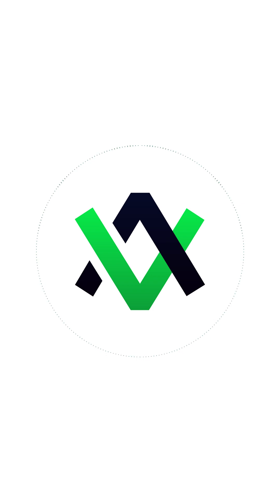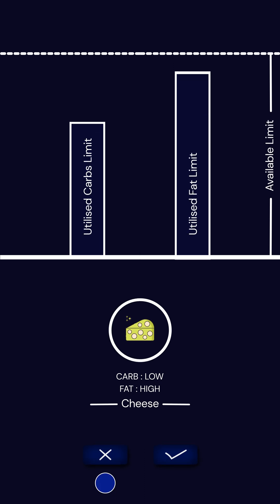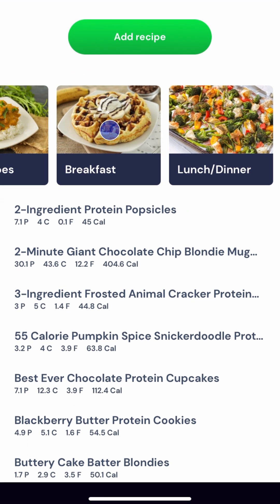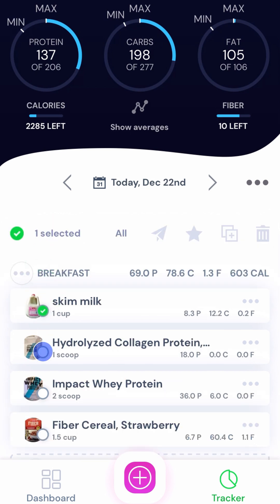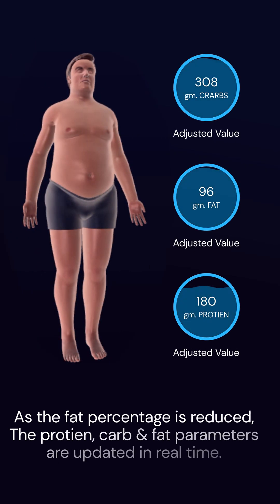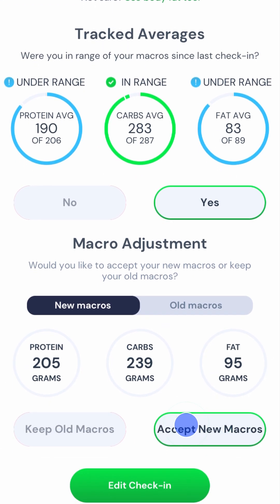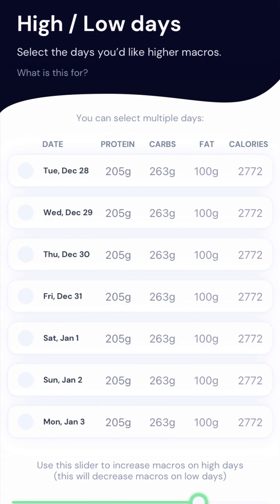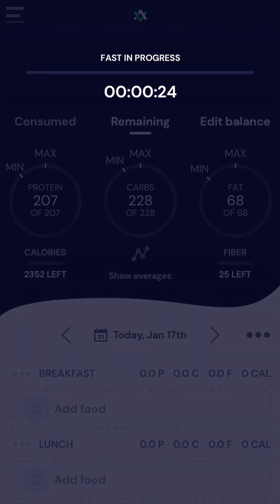Avatar Nutrition App Walkthrough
Intro: 0:00

Overview of how to use Avatar: 0:26

Features that help you reach your macro goals 0:44

Daily Macro Adjustments: 1:45

Edit Balance Tool: 2:16

Adding Food: 2:55

Check-ins: 9:00

Coaching: 12:05

Additional Features: 12:36

Advanced Features: 13:19